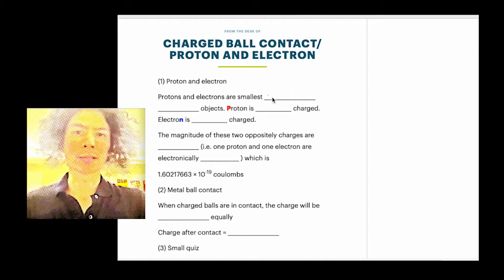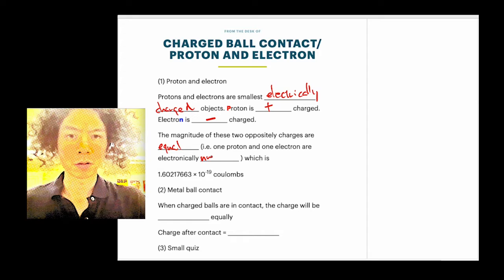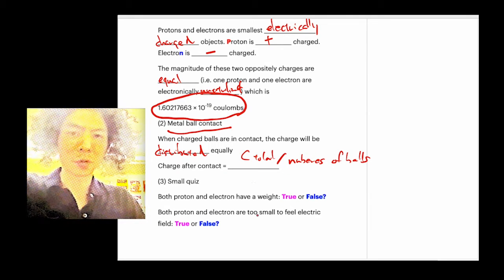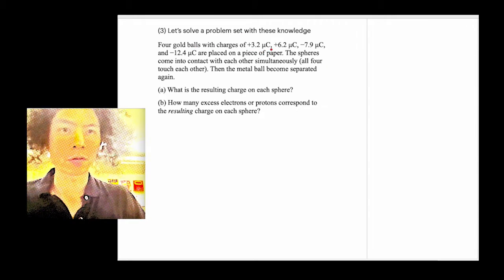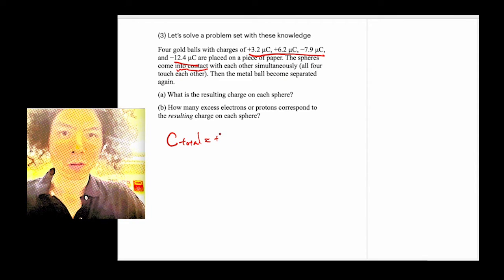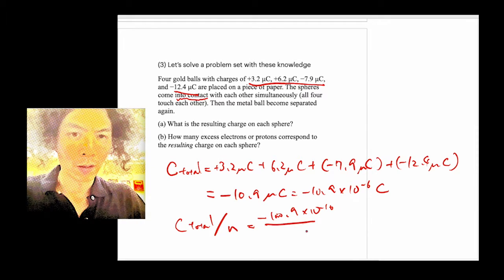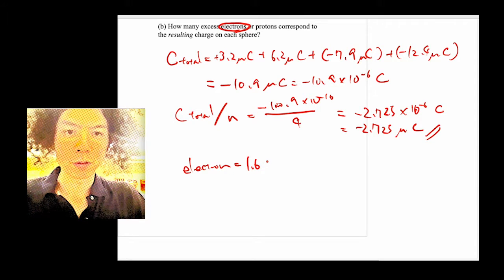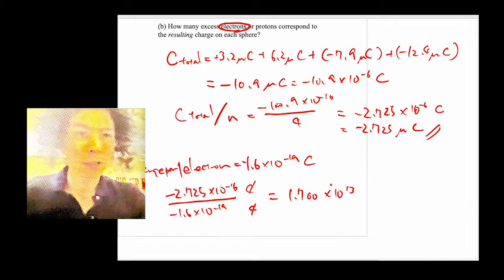Charged Ball Contact Problem and Protons/Electrons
Charged ball contact problem and definition of protons and electrons